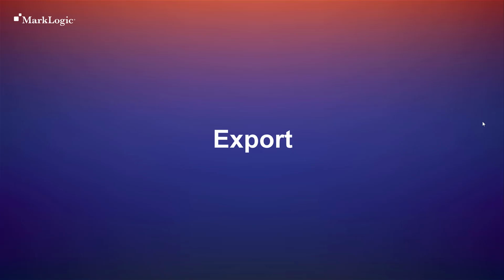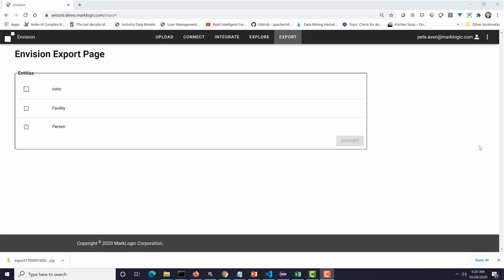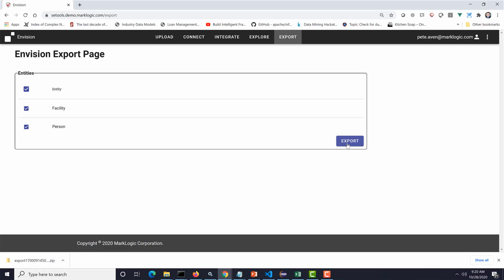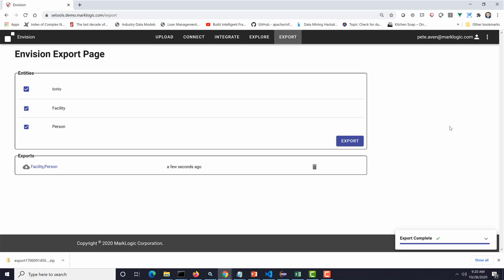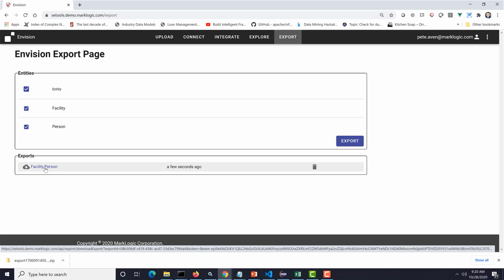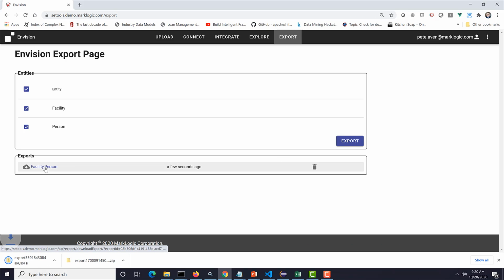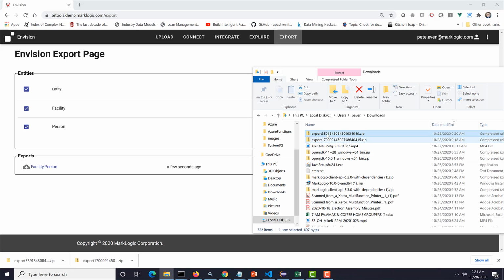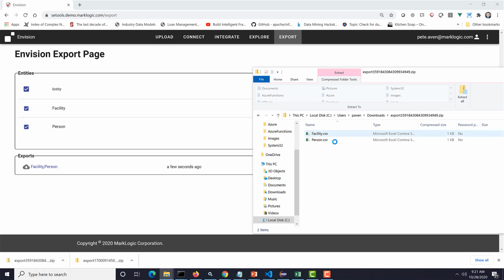MarkLogic Envision Export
The Export page allows us to select our harmonized Entities and download them as a .csv file so we can load them into Excel or our BI Tool of choice.